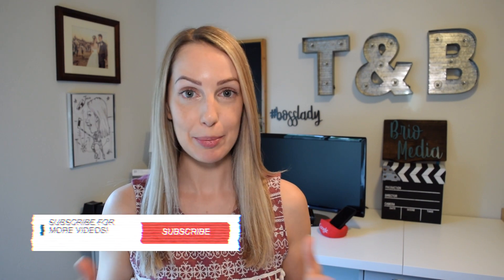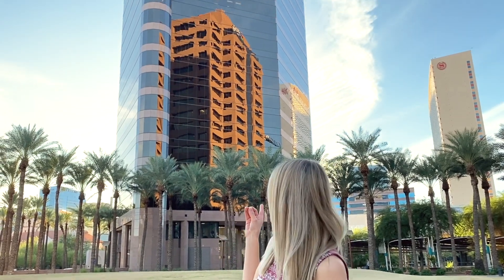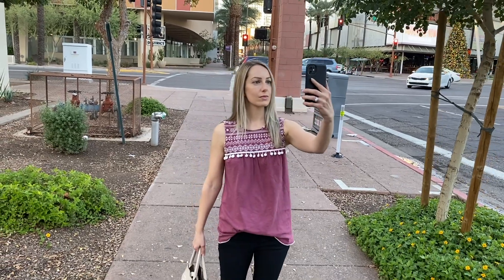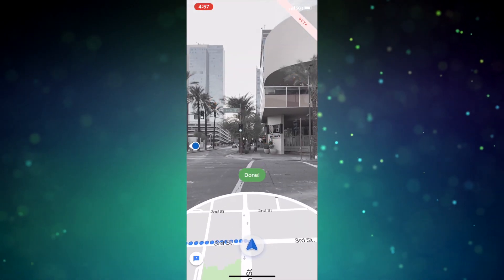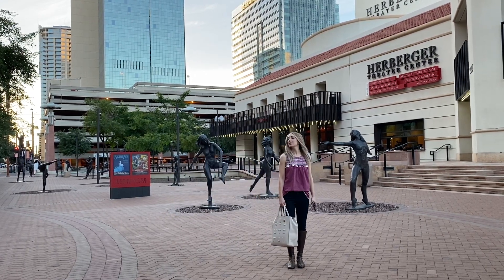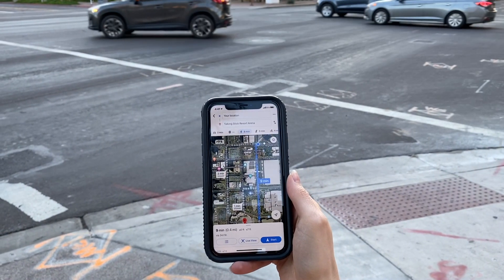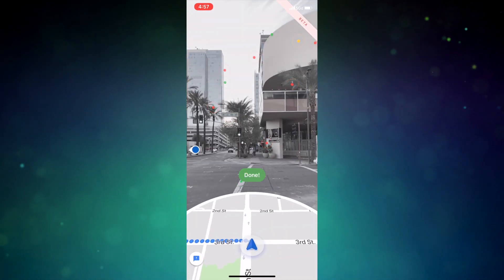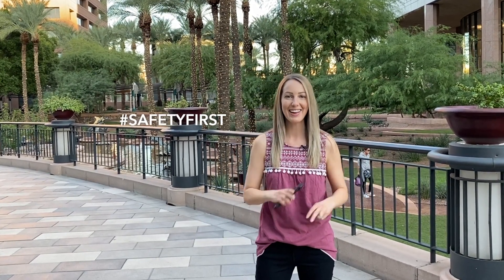Google Maps Live View: Navigating with Augmented Reality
Google Maps is my go-to navigation app, and it just keeps getting better. Users can now take advantage of live view (or AR mode) for walking directions. Google maps uses a mix of visual positioning, street view and machine learning to accurately pinpoint your location and orientation on the map. It’s augmented reality for the real world. Remember: Keep your face out of your phone - safety first, friends!